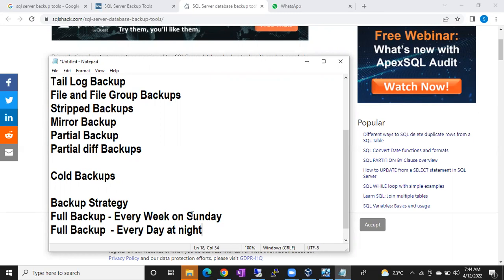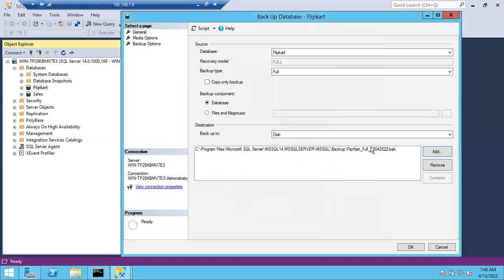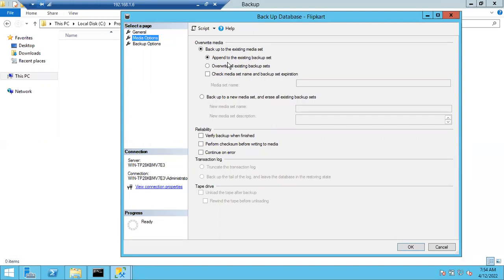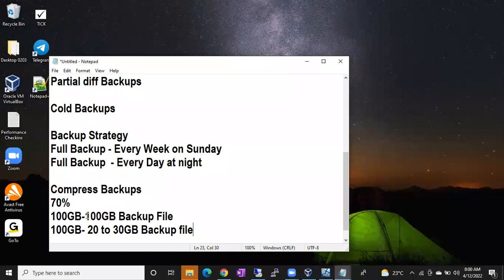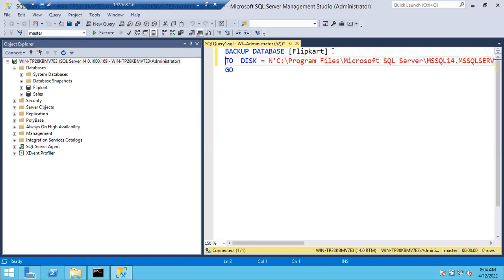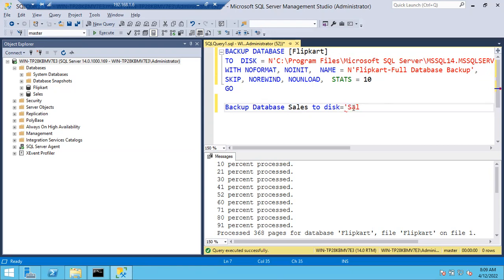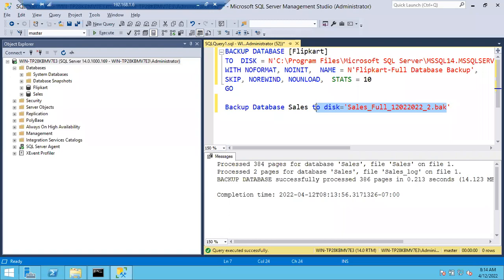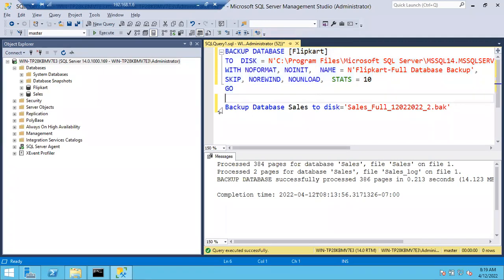SQL DBA Batch 43 Class 52 Discussion on Backups